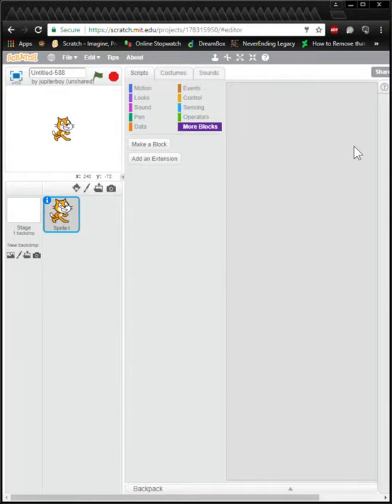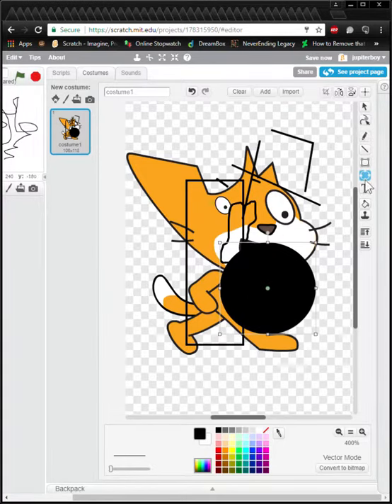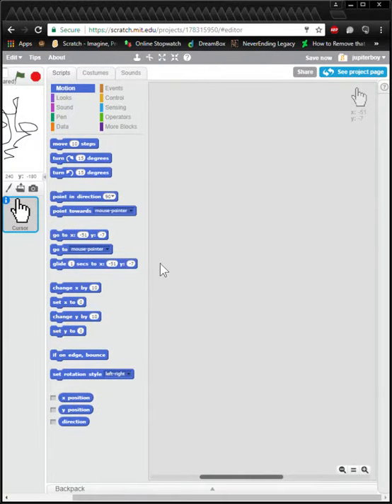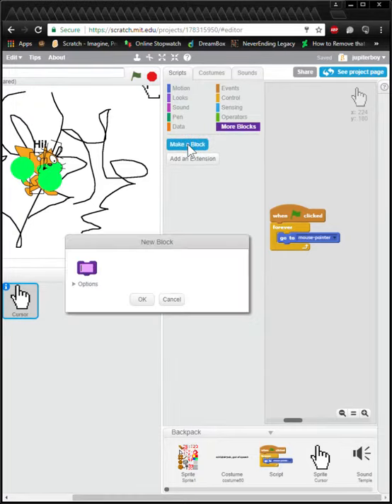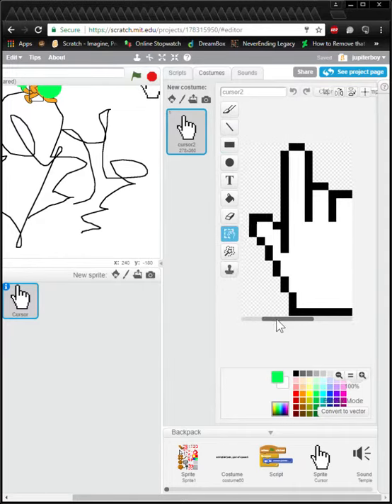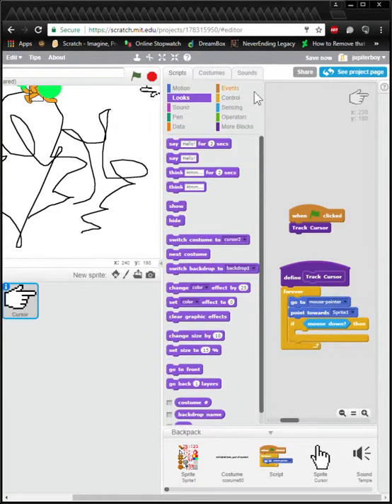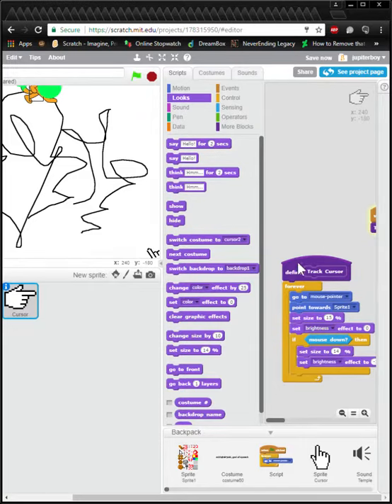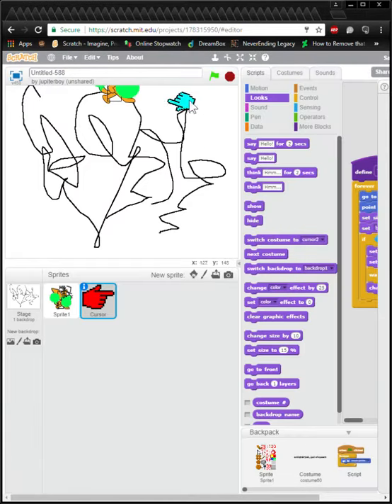Tutorial on Scratch pt 1: Our First Cursor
Today we learn the basics of Scratch and make our first cursor.